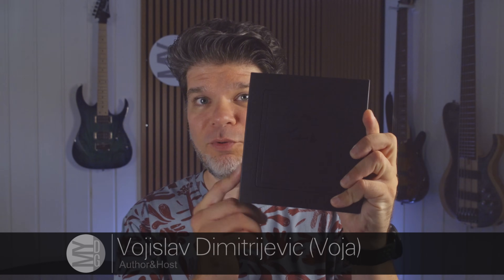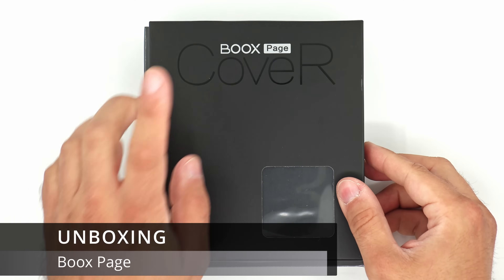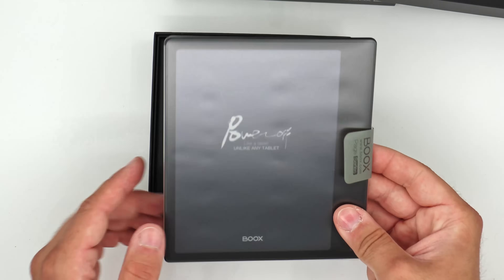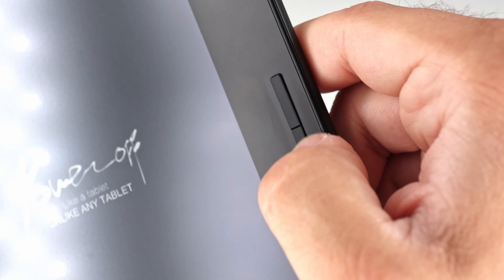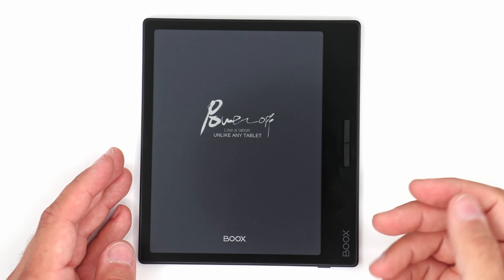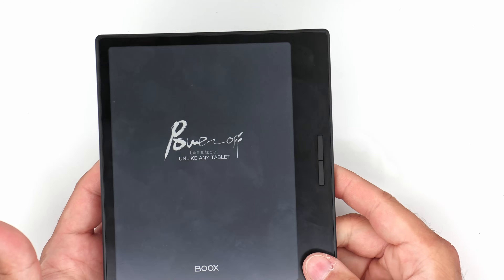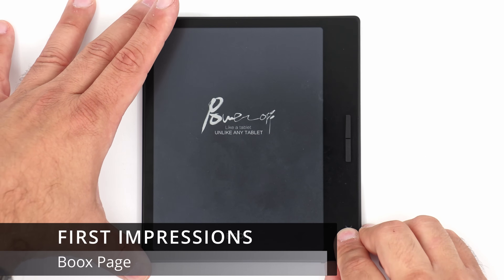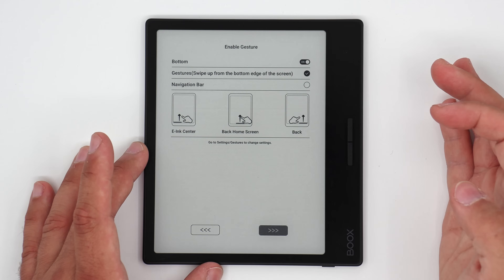Boox Page - Unboxing and First Impressions of the 7" Android E-Ink Reader That Improves On Leaf 2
(if you buy a Boox device from their shop via the link above, I get a small percentage)

00:00 Intro
02:21 Indy Says Hi :)
02:37 Unboxing
05:58 Device
11:35 Cover
14:15 First Impressions: First Power-Up
17:39 First Impressions: Reader Performance
23:34 First Impressions: Image Quality
25:32 First Impressions: Performance
29:25 First Impressions: Video Performance
31:29 Conclusion

Boox Page is the latest iteration of their relatively new line of 7" eReader devices that were previously called Leaf. I liked the Leaf 2 device, I liked it a lot, but it was underpowered. Page seems to be addressing that issue head-on with the octa-core CPU and 3Gb of RAM, which is a serious upgrade over the Leaf 2. So Let's unbox it and see what the first impressions are like :)